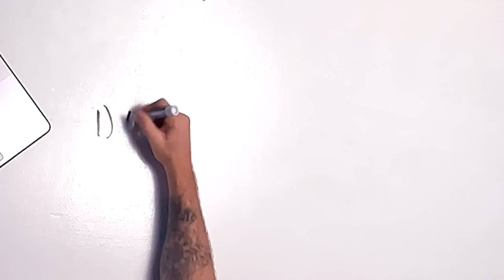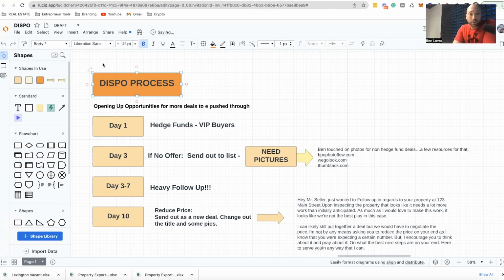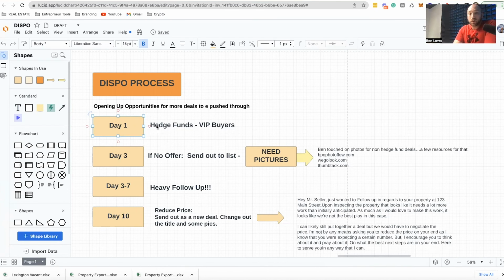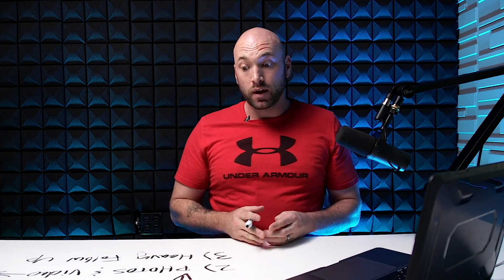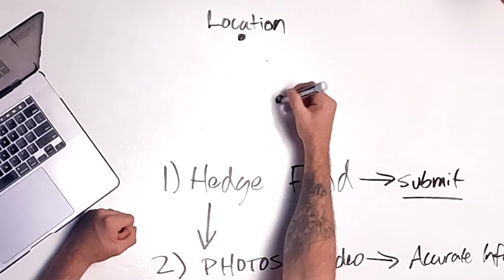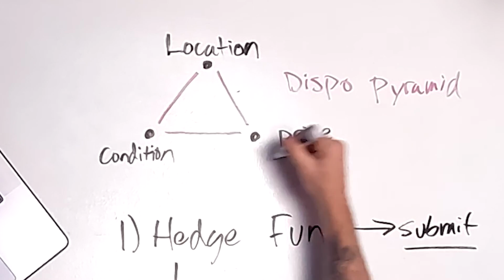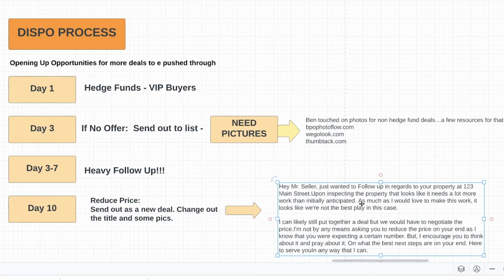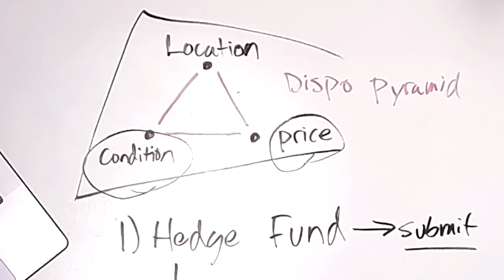Wholesale Dispositions Process | How to Sell Wholesale Deals Faster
Learn  Wholesale Dispositions Process and  how to sell real estate wholesale deals for top dollar! Find top wholesale dispositions companies in the market.

Real Estate Dispositions on Steriods

There are a lot of real estate dispositions companies in the industry today. KeeGlee has set the standard for the Wholesale Dispositions Model. Jamil Damji is a great influencer to watch in this space as well as he teaches investors a lot of high-level strategies.

Another great person to follow is Pace Morby with the Subto Tribe. Learn how to scale your investing business by networking with the right people in this industry.